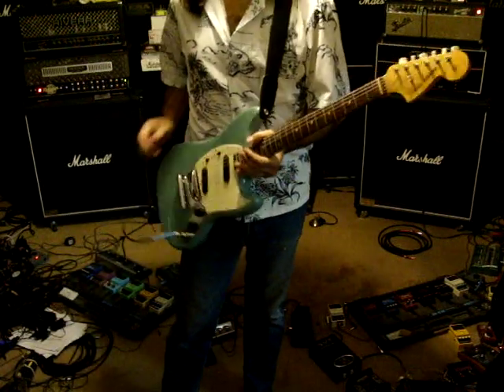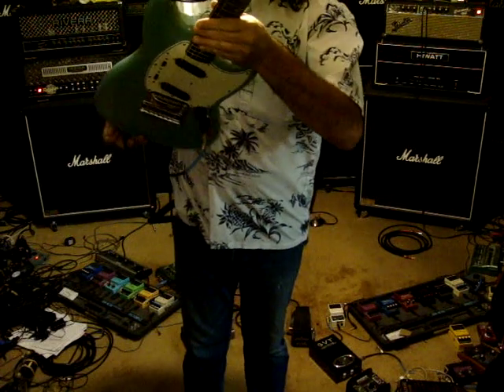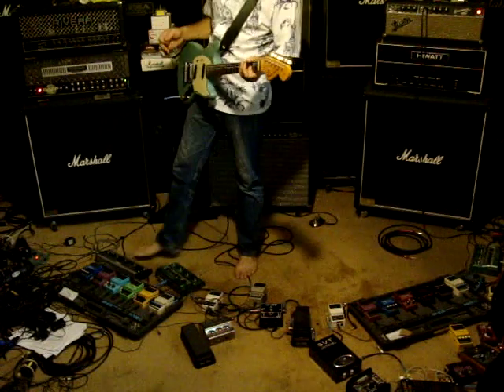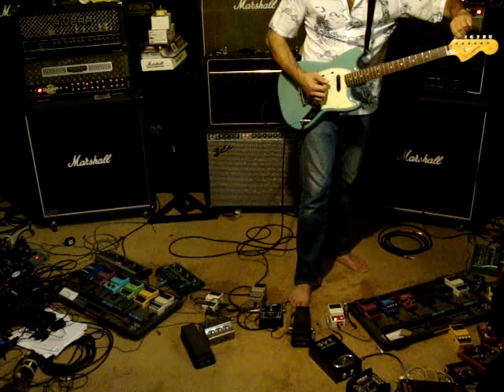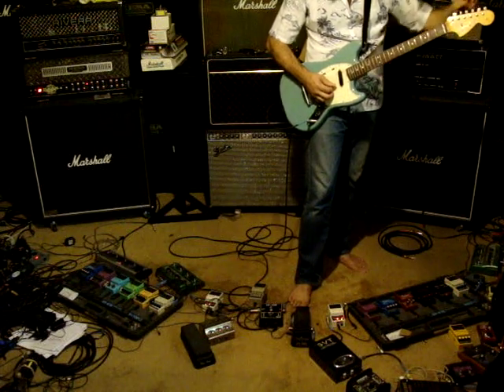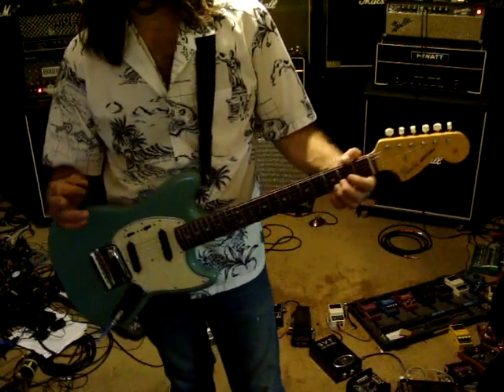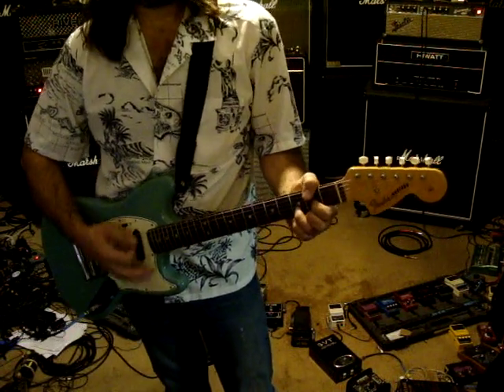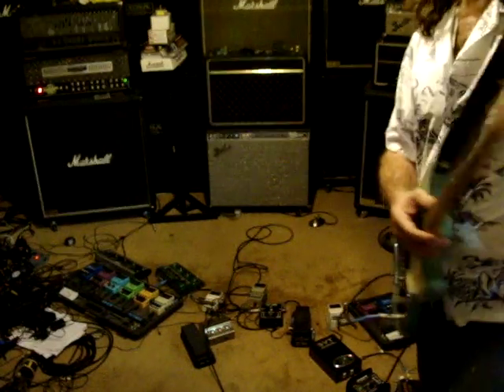1966 Fender Mustang Playing Blue